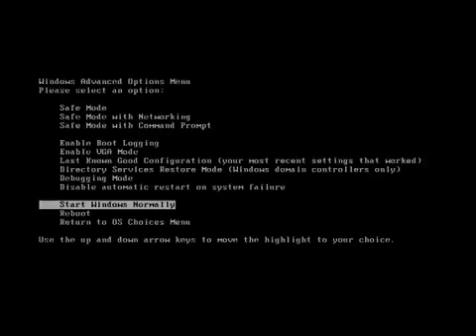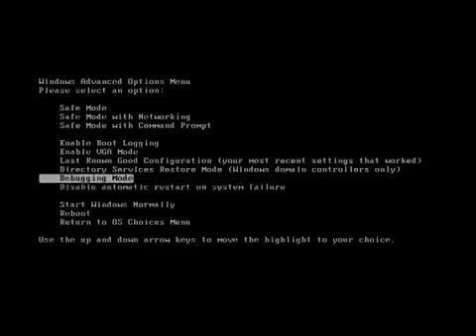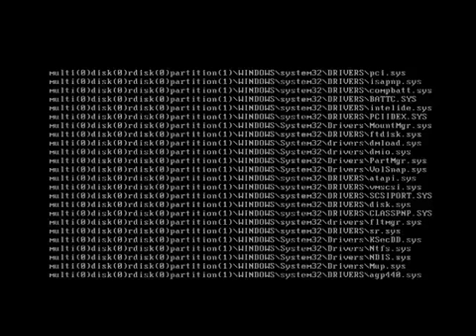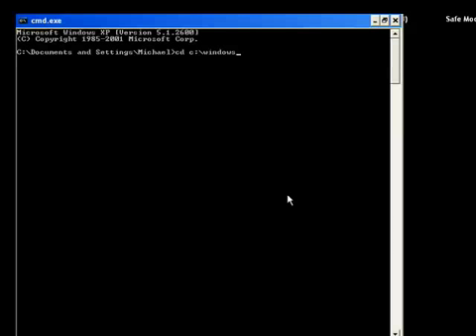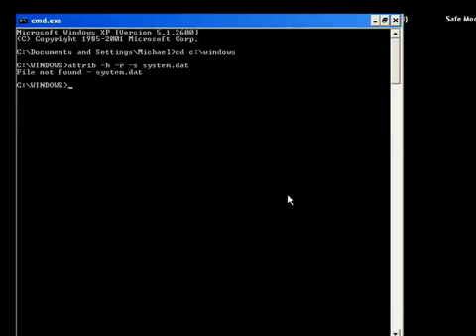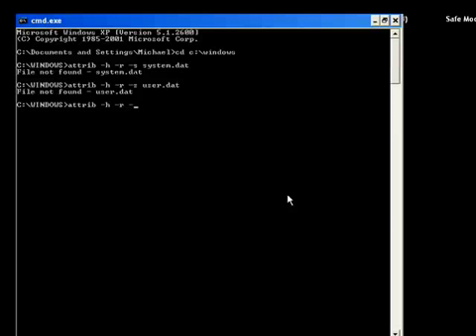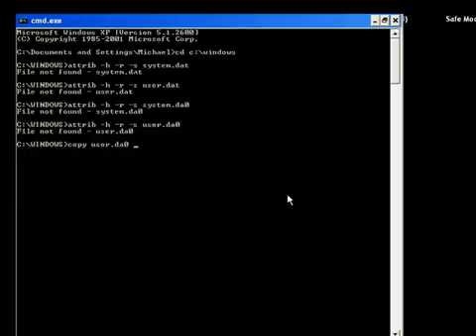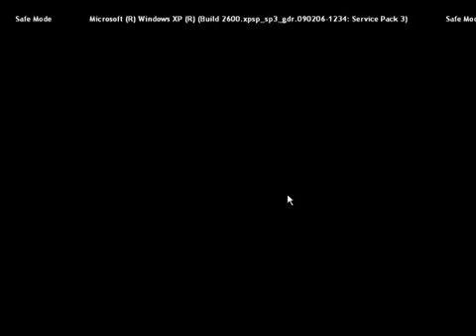Restoring the Windows Registry from a back-up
There are times when the
Windows Registry becomes corrupted
to the point where the computer can no longer boot. A Internet tutorial series by butterscotch.com.